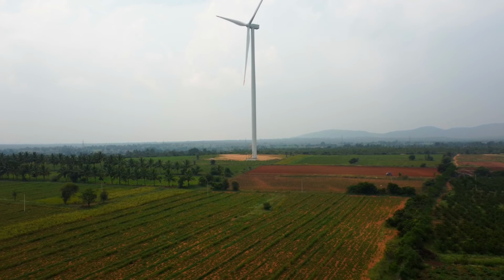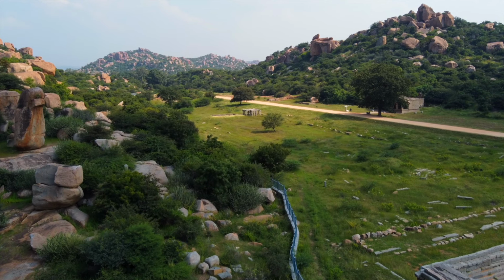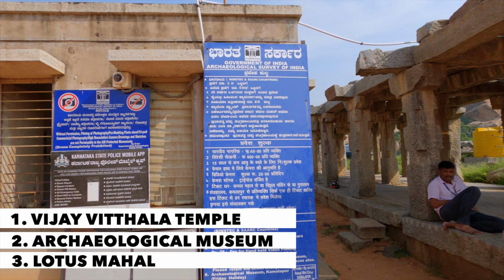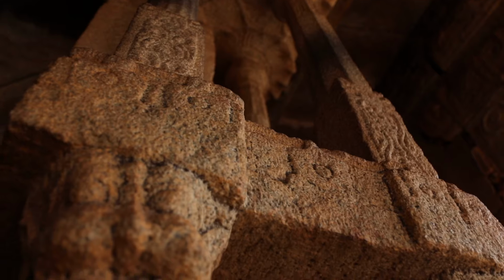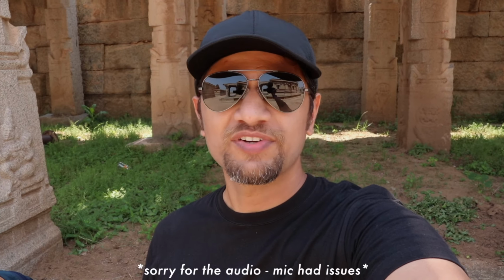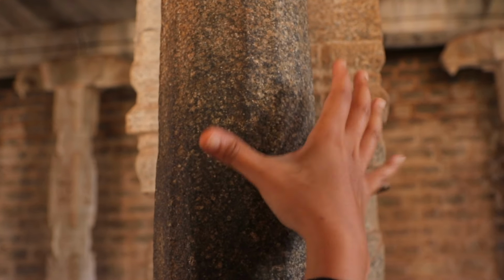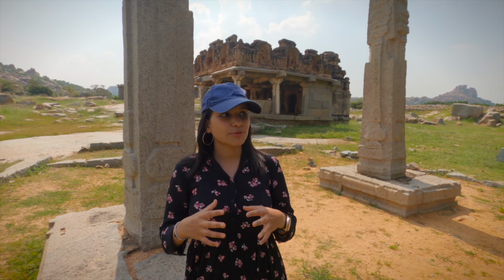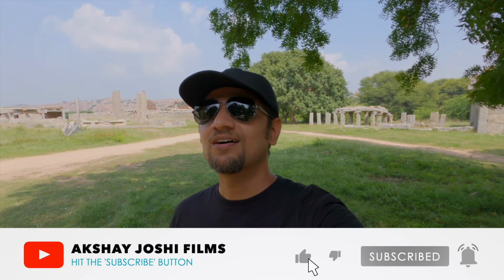Vijaya Vitthala Temple’s Timeless Grandeur | Hampi Ep.1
VIJAYA VITTHALA Mandir | Hampi Stone Chariot | Hampi Ep.1 | Akshay Joshi Films

Vittala Temple or Vitthala Temple in Hampi is an ancient monument that is well-known for its exceptional architecture and unmatched craftsmanship. It is considered to be one of the largest and the most famous structure in Hampi. The temple is located in the north eastern part of Hampi, near the banks of the Tungabhadra River.

The renowned Vittala Temple dates back to the 15th century. It was built during the reign of King Devaraya II (1422 – 1446 A.D.), one of the rulers of the Vijayanagara Empire. Several portions of the temple were expanded and enhanced during the reign of Krishnadevaraya (1509 – 1529 A.D.), the most famous ruler of the Vijayanagara dynasty. He played a significant role in giving the monument its present look.

Stone Chariot is a shrine dedicated to Garuda, the official vehicle of Lord Vishnu. Stone Chariot in Hampi is one of the three most popular stone chariots in India. Other two are in Konark (Odisha) and Mahabalipuram (Tamil Nadu).

I've done my best to capture the place and showcase its true beauty. The whole complex is extremely large and there are thousands of details in it - it is impossible to capture all of them in one single video. I've tried my best and in case something is missed out, it's not intentional. I hope you enjoy the video!

Filmed and Edited By: Akshay Joshi

The resort is okay but the rooms are outdated and we didn't particularly enjoy the food.

00:00 Bangalore to Hampi
00:38 Map of Hampi
01:00 Arriving at Vijaya Vitthala Temple
01:41 Pushkarani near Vijaya Vitthala Temple
02:50 Vijaya Vitthala Temple Entrance
03:13 Stone Chariot
04:52 5 in 1 carving
06:00 History of Vijayanagara Empire
07:17 Anjaneya Temple
07:43 Musical Pillars
08:16 History of Hampi
08:53 King's Balance
10:00 Recreating Alexander Greenlaw's Original Hampi Photos
10:53 Outro